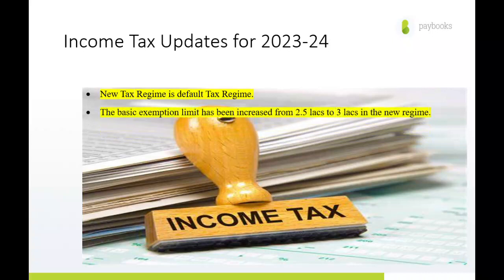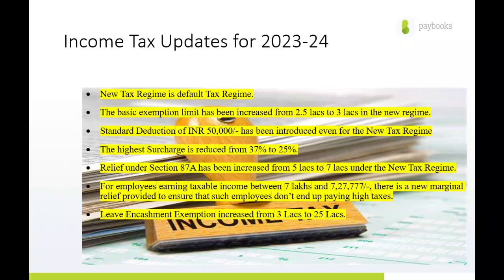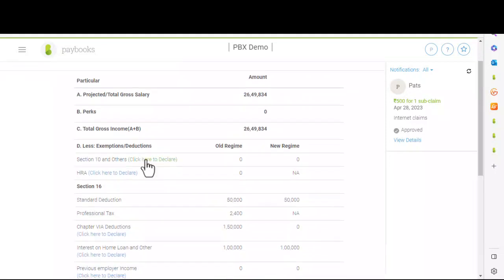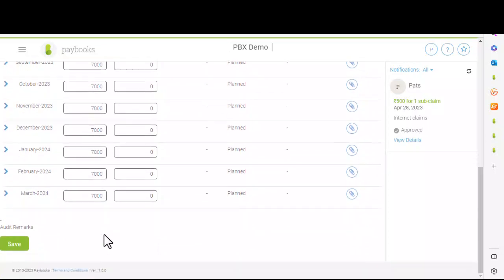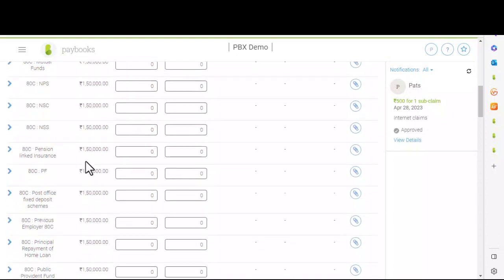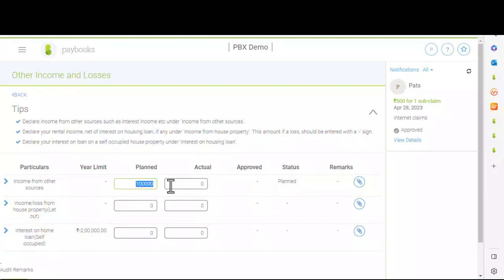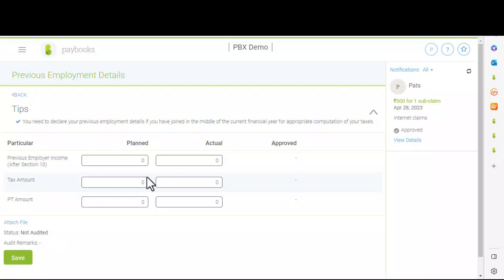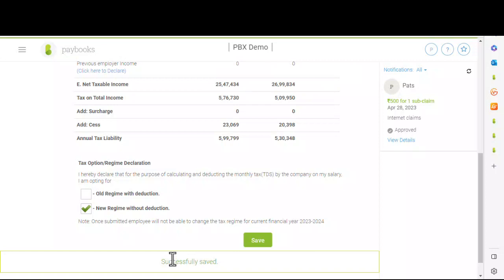How to declare your investments in ESS? I Paybooks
Navigating the intricacies of investment declaration in Employee Self Service just got simpler with Paybooks' step-by-step walkthrough. Discover how to guide your employees through declaring their investments accurately, ensuring compliance and a hassle-free experience during tax season.